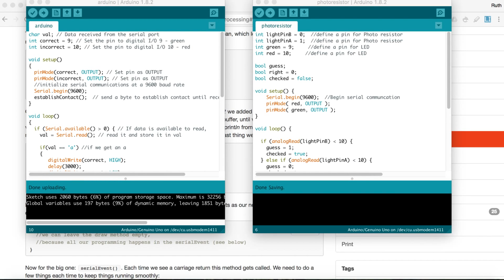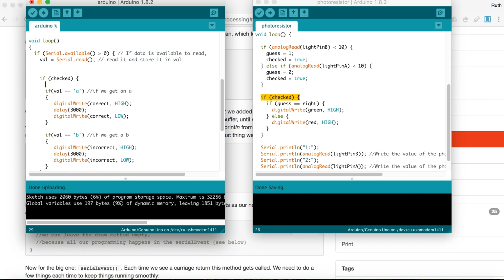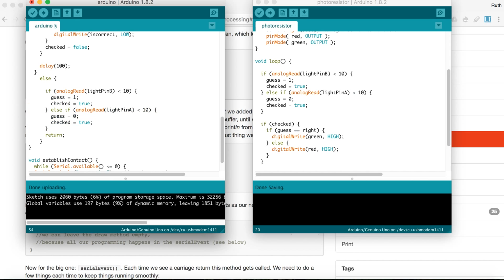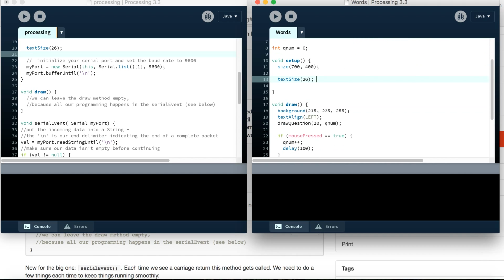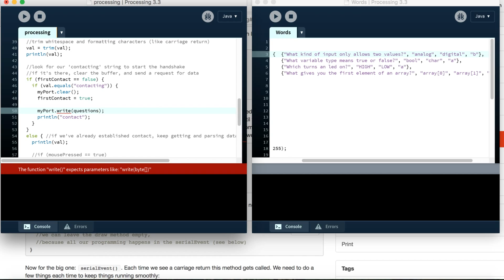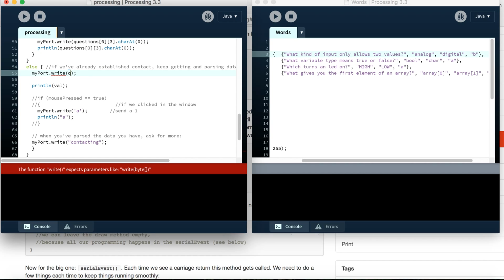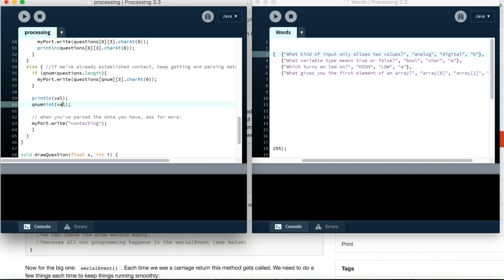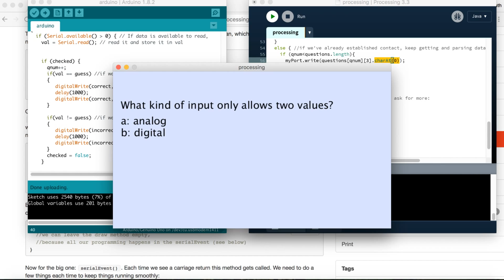Tutorial 2 - Arduino and Processing part 2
Communicating with arduino and processing, part 2